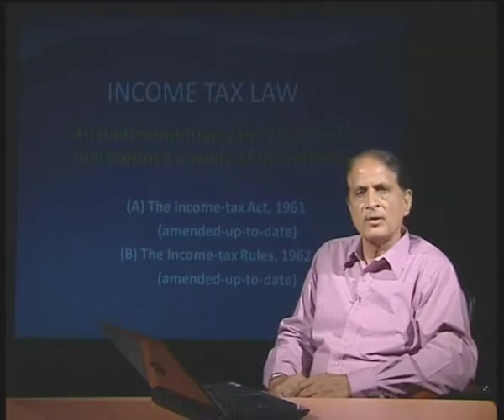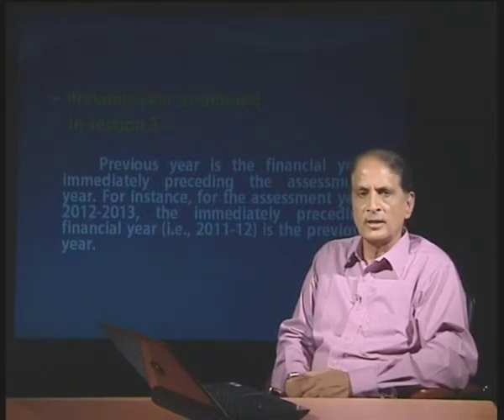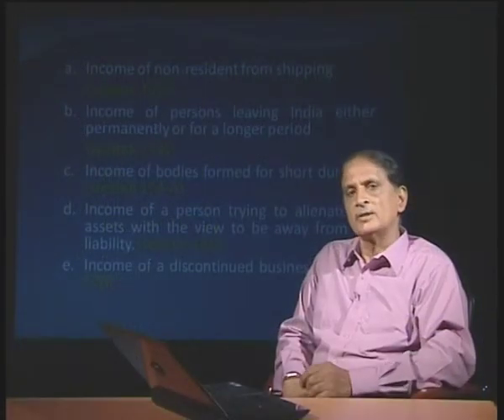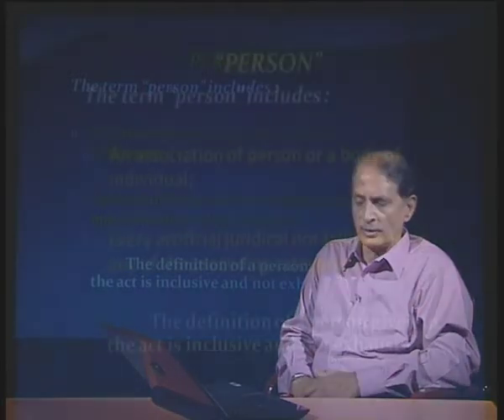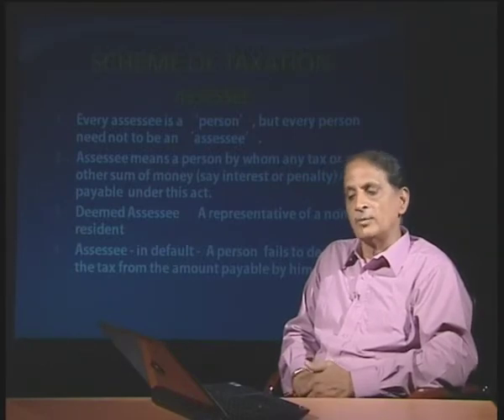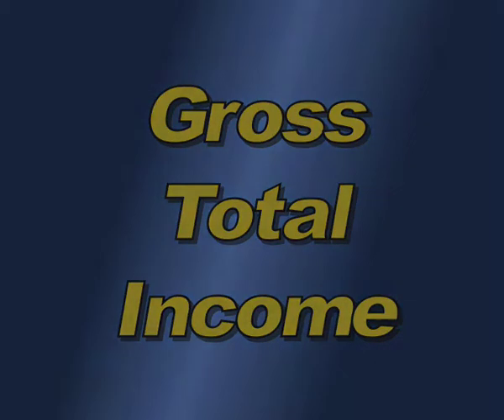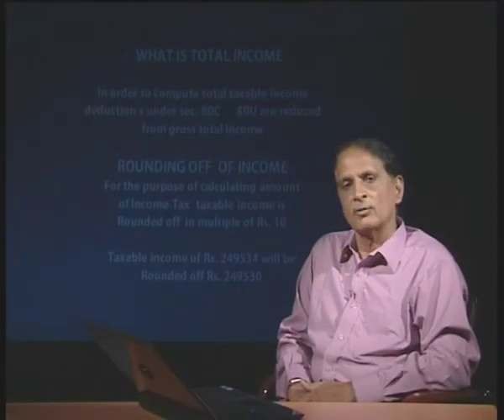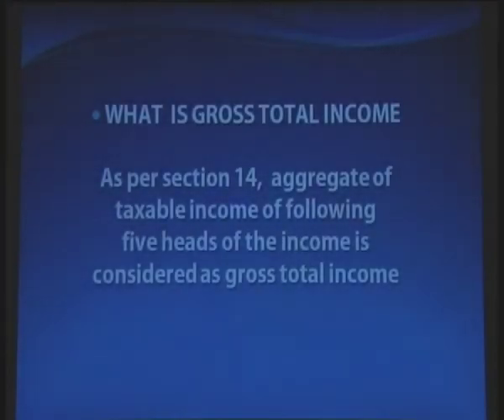Income Tax Law and scheme U …